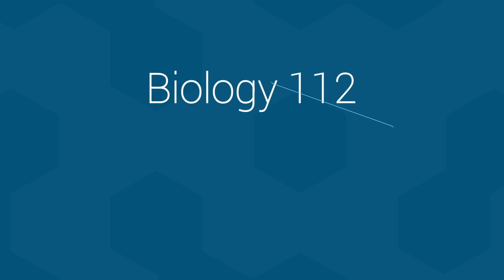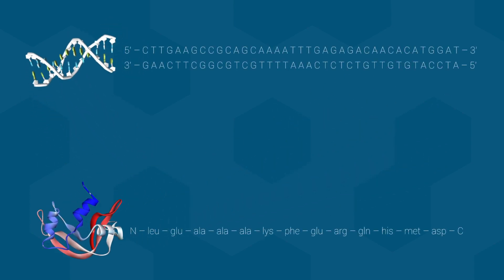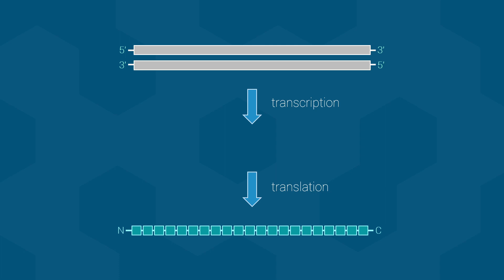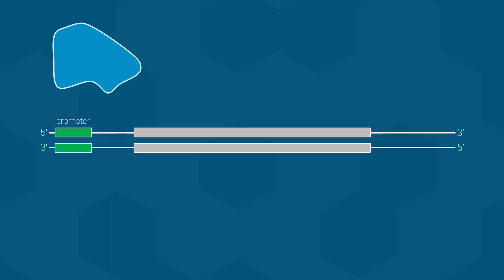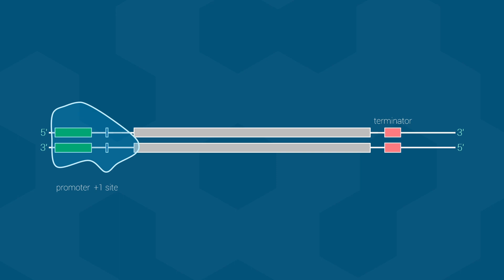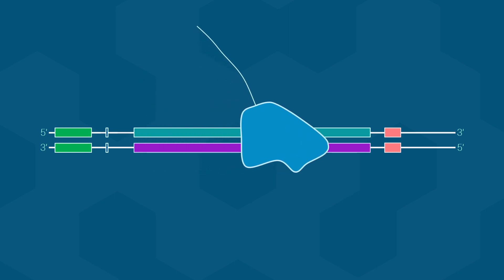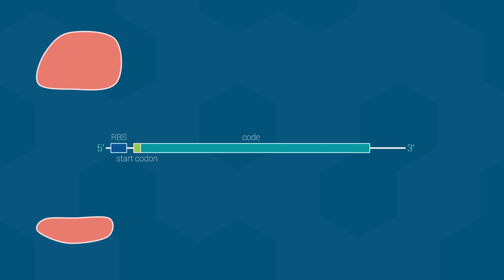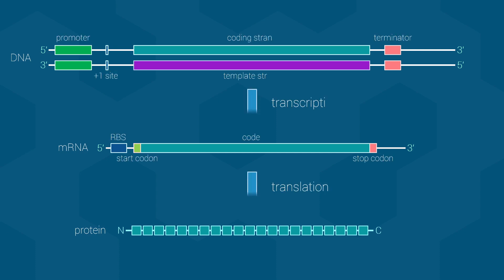Information Flow - Biol 112 at UBC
This video introduces information flow, a concept that bridges the gap between the information stored in DNA and protein production.